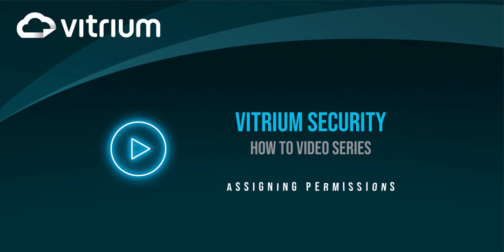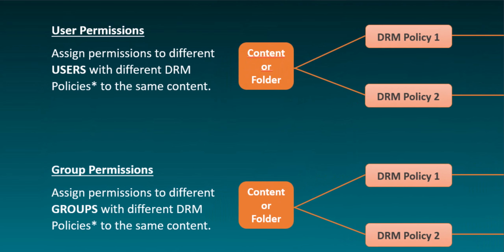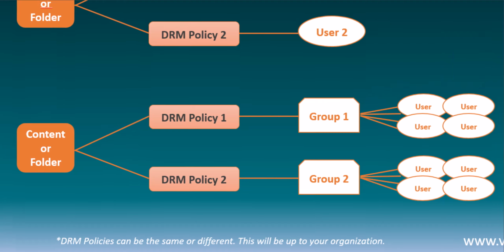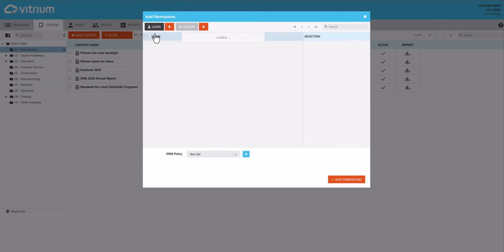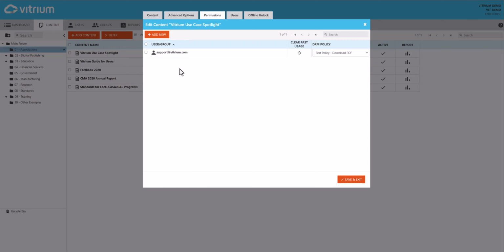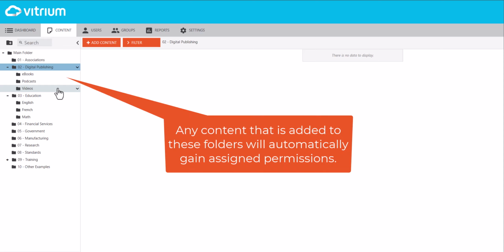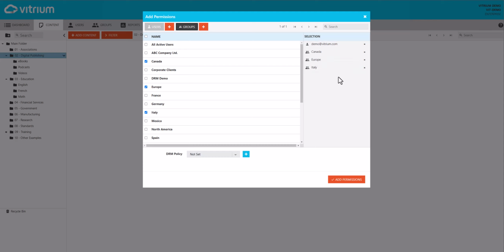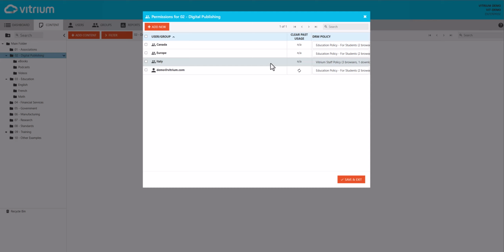How to Assign Permissions in a Vitrium DRM Policy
Learn how to assign permissions to end users in Vitrium's DRM software. Assigning permissions by applying DRM policies to end users will determine what content they can access and how.

Sections in this video:
0:00 What does assigning permissions mean?
0:31 How permissions work in Vitrium
0:45 Different DRM policies for different users
1:02 DRM policies for groups
1:15 Revoking access
1:23 Assigning permissions at the content level
2:44 Assigning permissions at the folder level
3:51 Changing the DRM policy for certain users or groups
4:13 Other resources